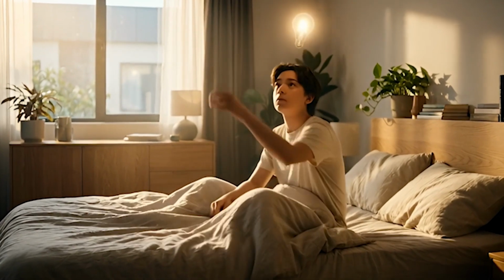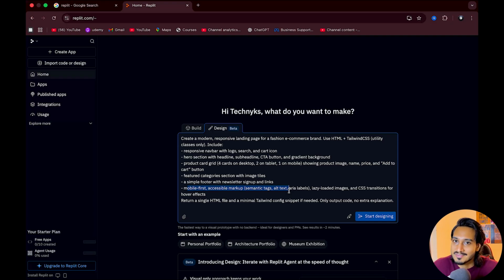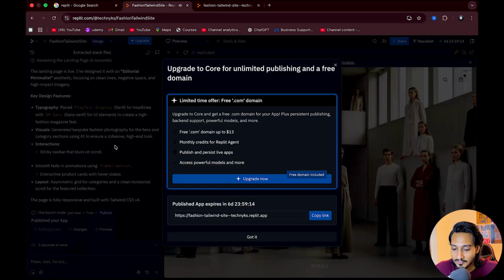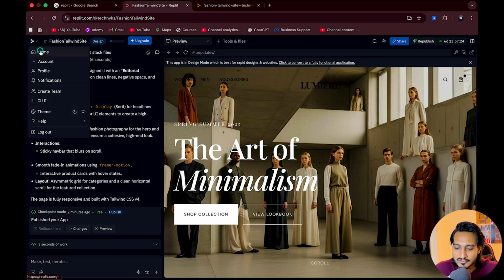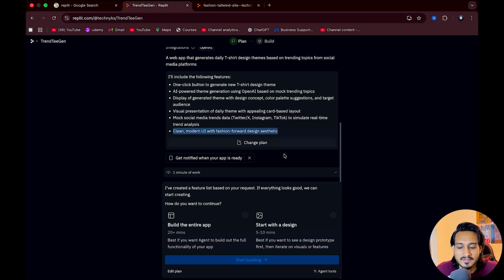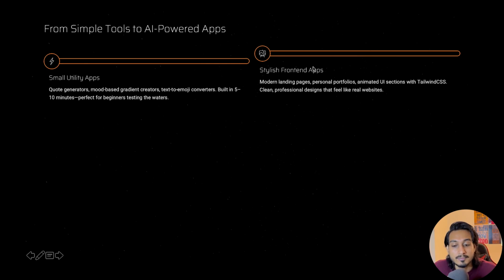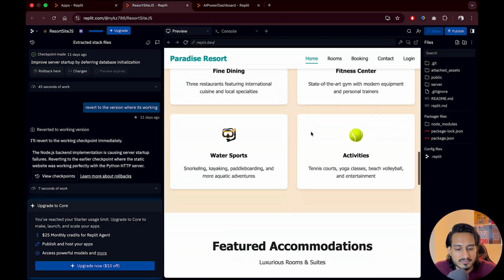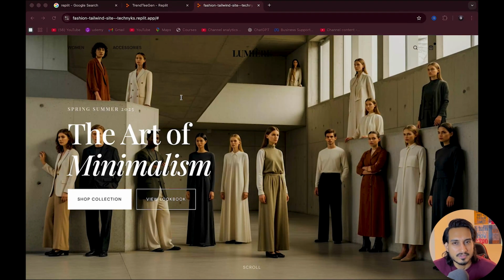Stop Coding. AI Built This in 10 Mins! 🤯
Imagine waking up with a new idea and turning it into a working app in minutes – right inside your browser, using Replit AI. 🤯

In this video, we kick off our new "Idea to App" series where I test tools that promise: “Just give your idea, we’ll build the app.” Today’s episode is all about Replit AI Agent – Replit’s powerful AI app builder.

We put the tool to the test by taking a simple text prompt and turning it into a fully functional, responsive website and web application. Is it magic? Or does it still need a developer's touch? I break down exactly what this AI tool can (and cannot) do in 2025.

📘 What we cover in this video:

✅ Design Mode: Creating a responsive Fashion E-commerce Landing Page.
✅ Build Mode: Developing an AI-powered T-Shirt Theme Generator using mock daily trends.
✅ The Reality Check: Where Replit shines (prototypes, utilities) vs. where it struggles (complex logic).
✅ Bonus Demos: A look at a Resort website and AI Dashboard built with the same tool.

⏱️ Timestamps:
0:00 - The Dream: Idea to App instantly
0:30 - Getting started with Replit AI
1:18 - Project 1: Fashion E-commerce Landing Page (Design Mode)
3:35 - Testing Responsiveness & UI Quality
5:25 - Project 2: AI T-Shirt Theme Generator (Build Mode)
7:50 - Testing the Full Web App
9:40 - The Reality: What Replit AI Cannot Do
10:30 - Showcase: Resort Site & AI Dashboard examples
12:10 - Final Verdict & Conclusion